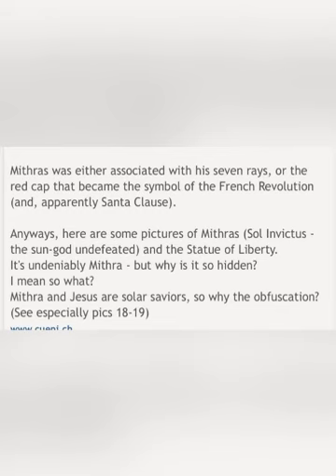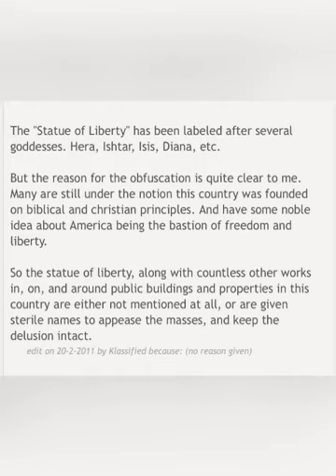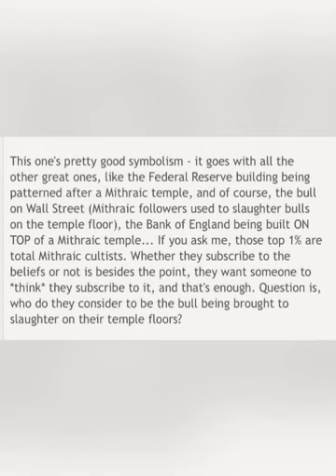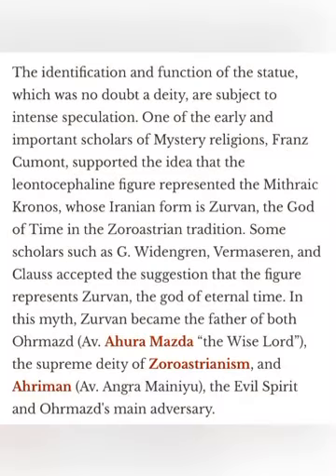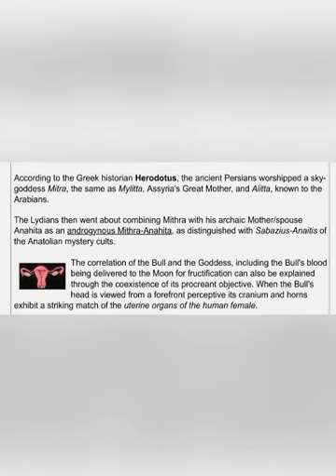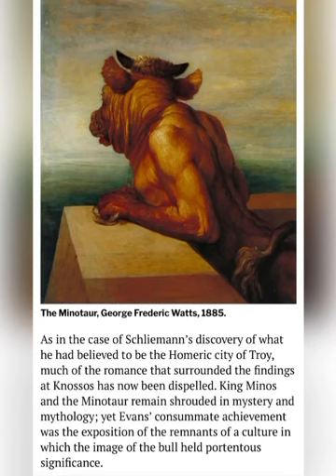WHAT DOES THE STATUE OF LIBERTY & MALEFICENT HAVE IN COMMON?